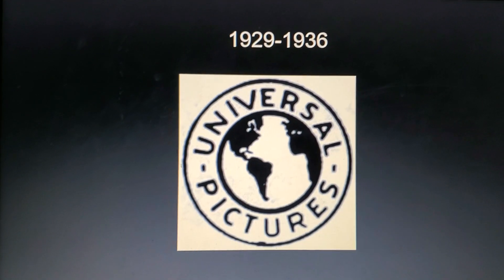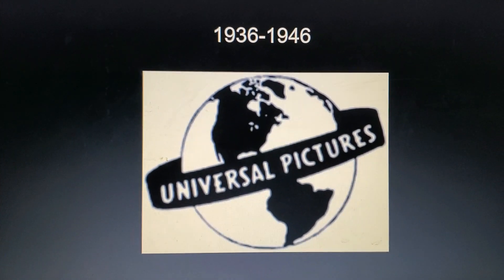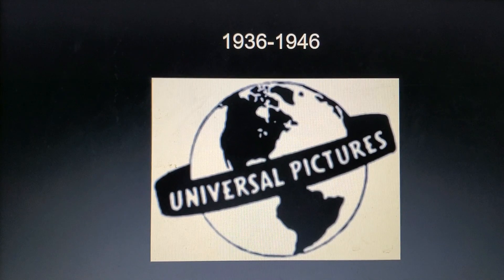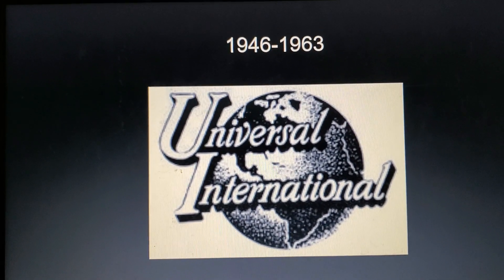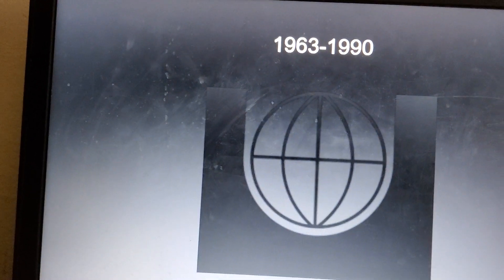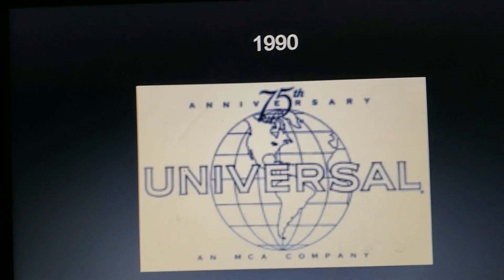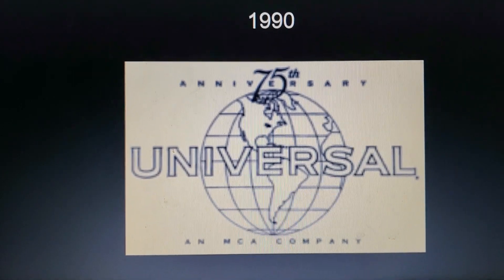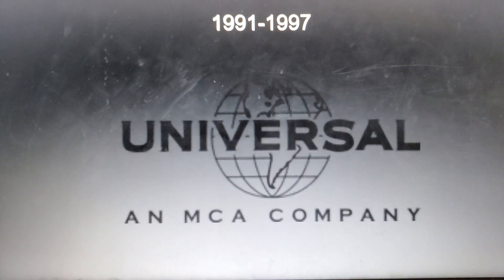Logo History #5: Universal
Hello YouTube! Welcome to Logo History, where we tell you what the logo was like over the years! And for this episode, we are taking a look at Universal! It was a company that is owned by Comcast! Anyways, enjoy!!!